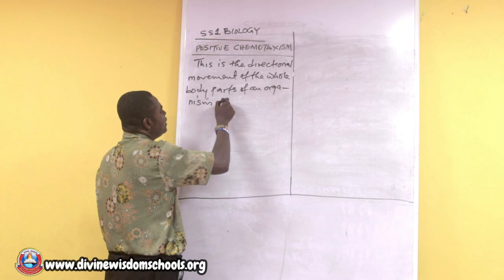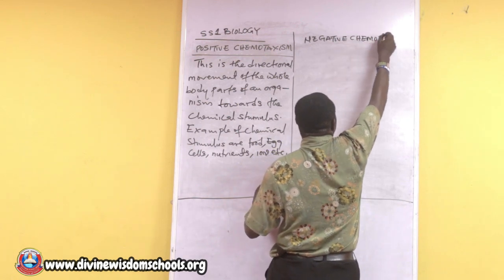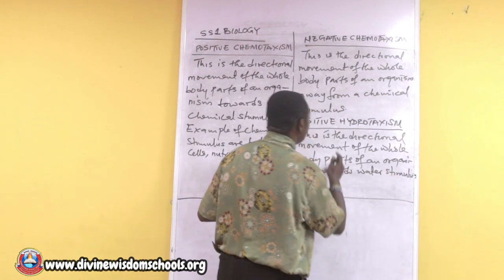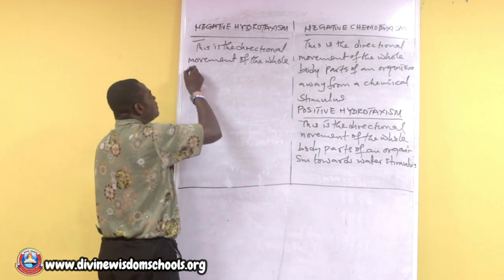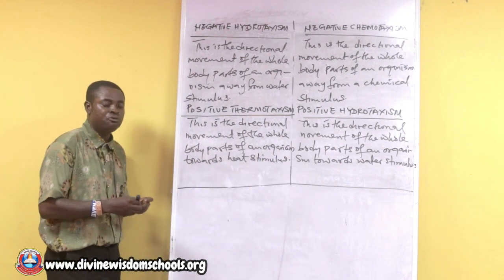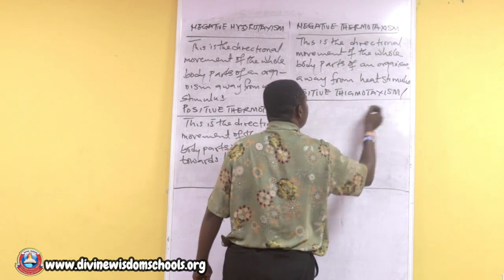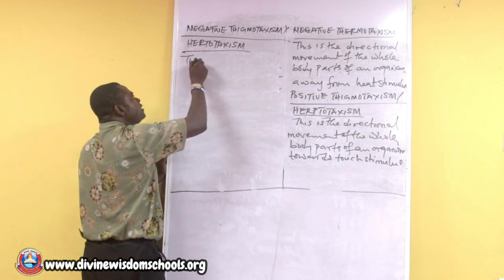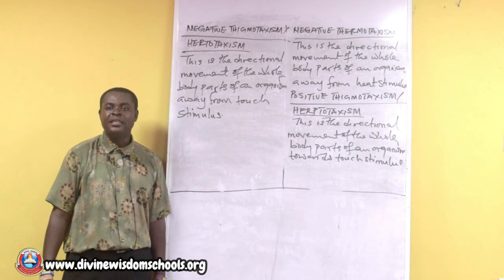BIOLOGY SS1 POSITIVE CHEMOTAXISM